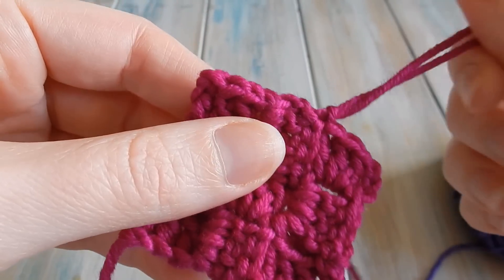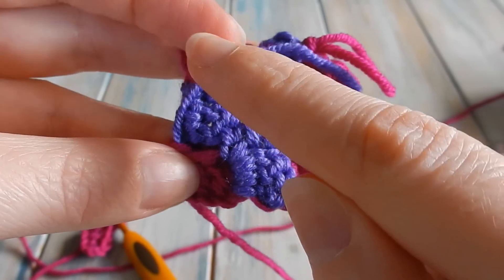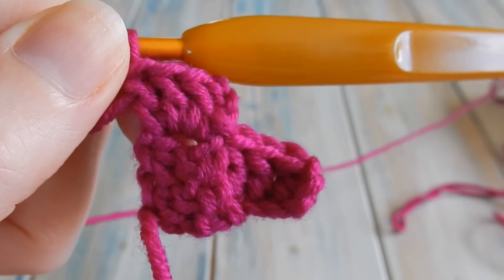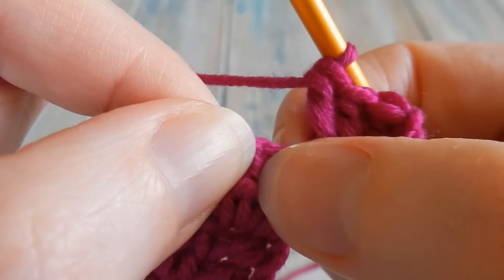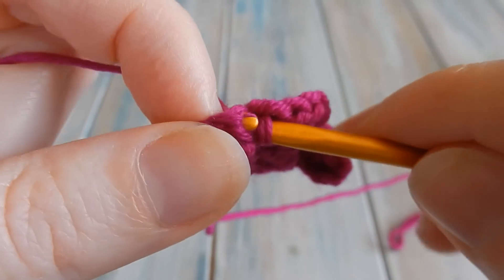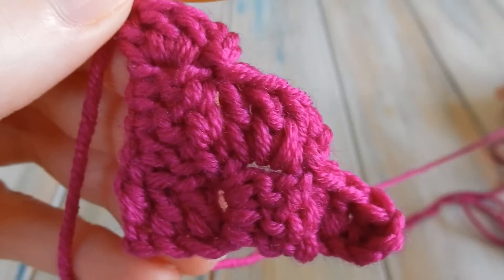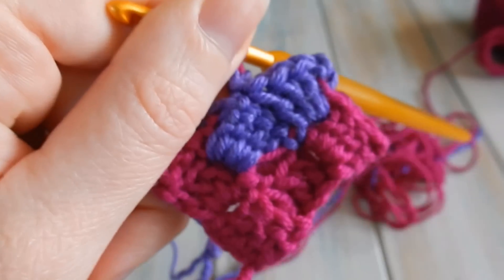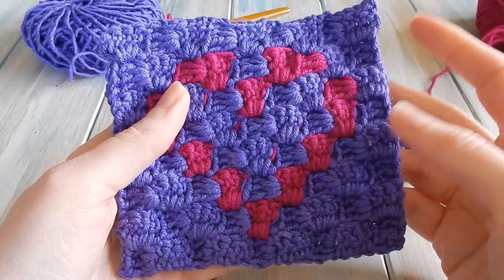Corner to Corner Crochet (C2C) Increase and Decrease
In this video I show you how to work corner to corner crochet, and how to increase and decrease, as well as a technique for changing colour and carrying your yarn.